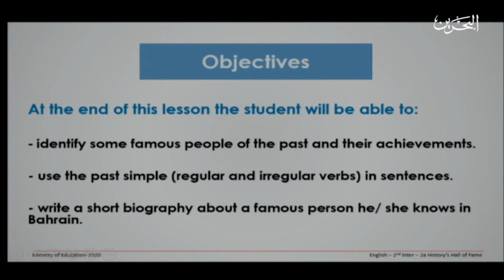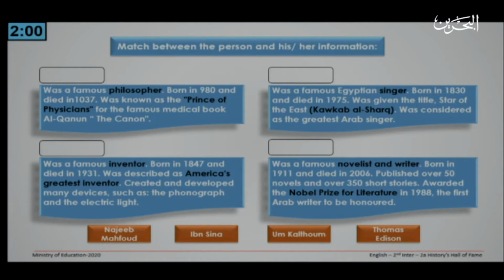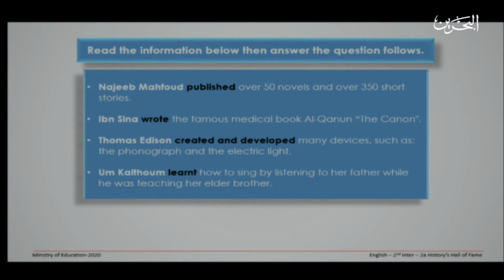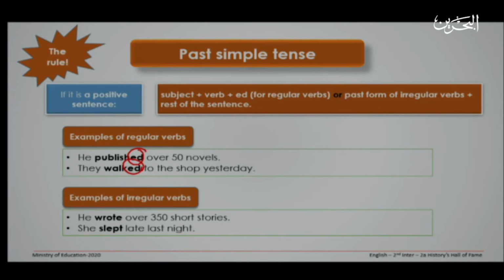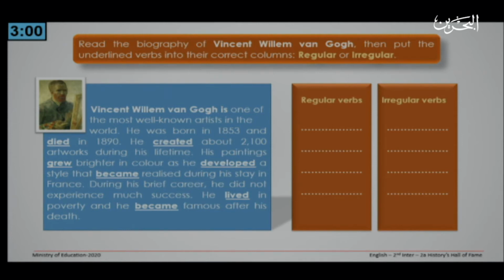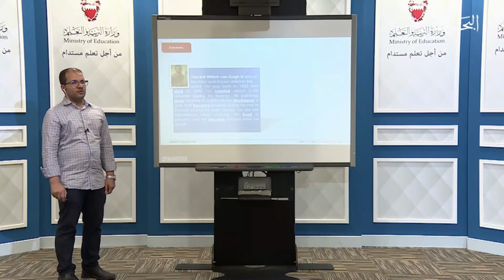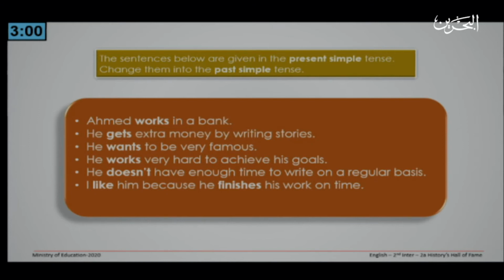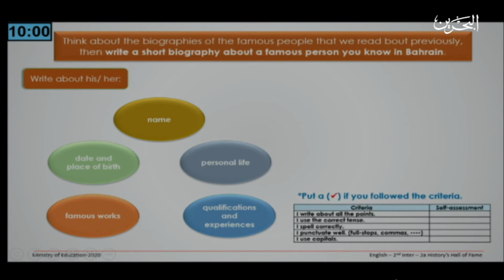اللغة الإنجليزية الصف الثاني إعدادي Historys Hall of Fame